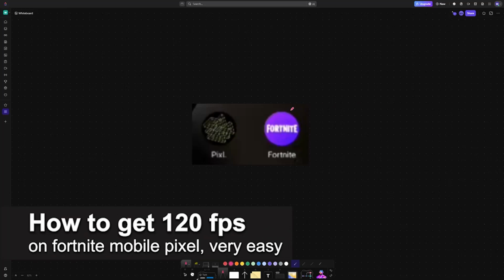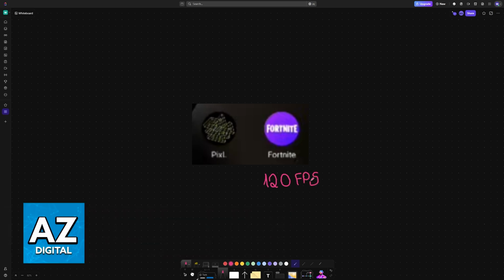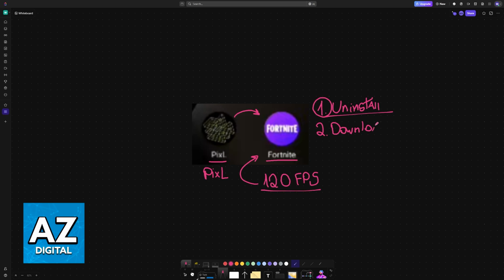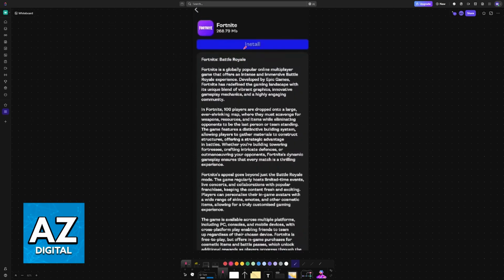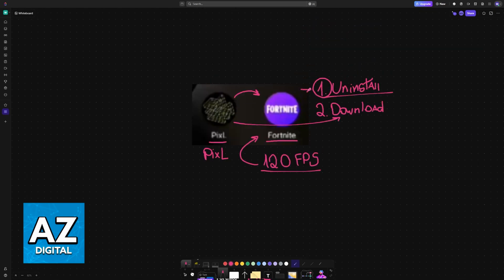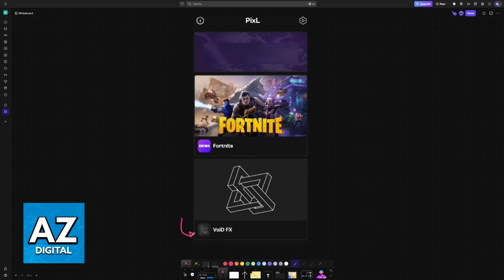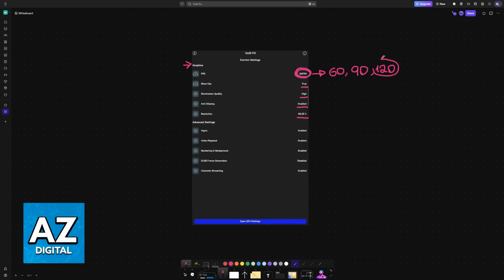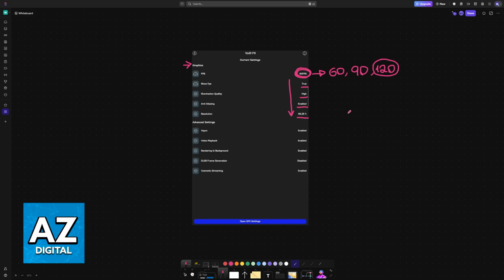How To Get 120 FPS on Fortnite Mobile Pixel (2025) - Step by Step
In this video I will clear your doubts about how to get 120 fps on fortnite mobile pixel, and whether or not it is possible to do this.